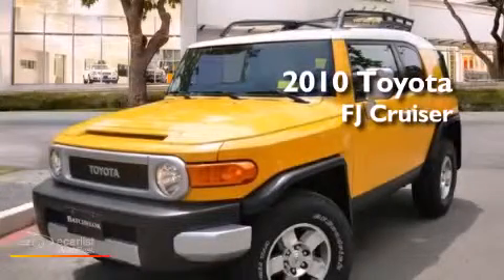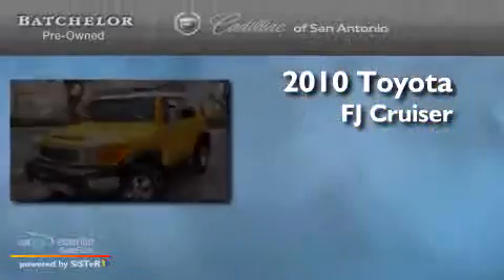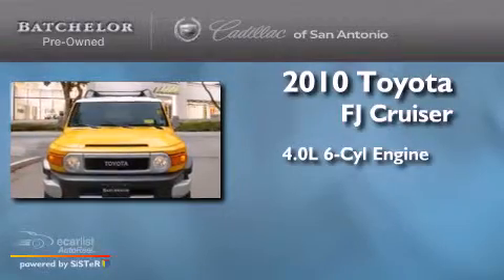2010 Toyota FJ Cruiser San Antonio TX 78230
Year : 2010
 Make : Toyota
 Model : FJ Cruiser
 Engine : 4.0L DOHC SFI 24-valve V6 engine
 Trans . : Automatic
 Exterior : Yellow
 Miles : 28,253
 Interior : Black

 2010 Toyota FJ Cruiser San Antonio TX